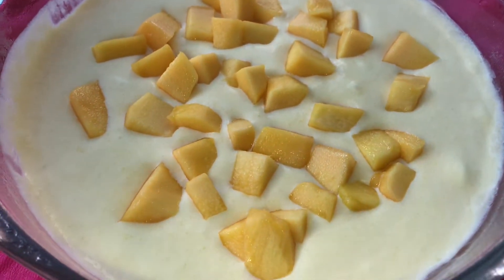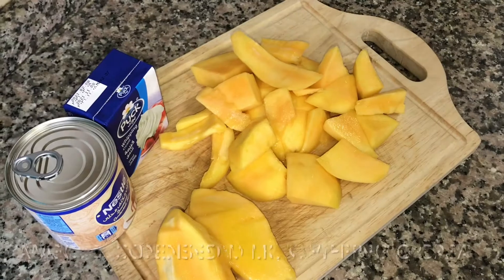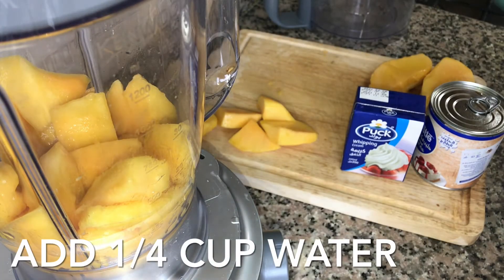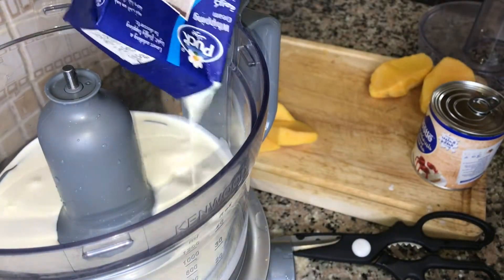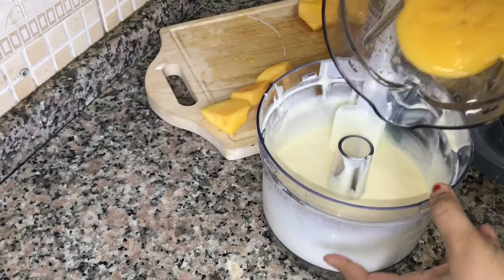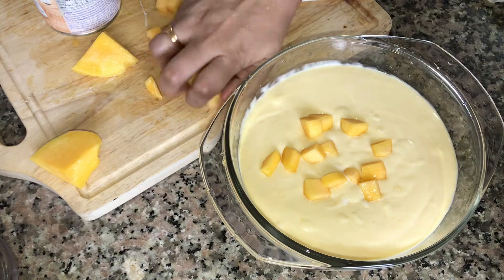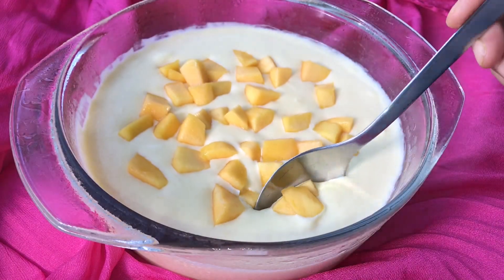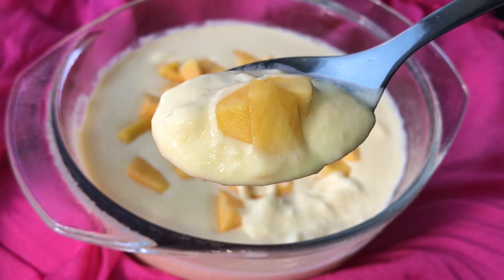3 Ingredients Mango Mousse Recipe !!!!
3 Ingredients Mango Mousse Recipe !

Hi friends today I uploaded a new video 3 ingredients mango mousse recipe in my channel.

Mango mousse recipe